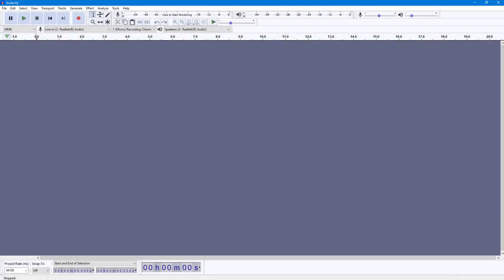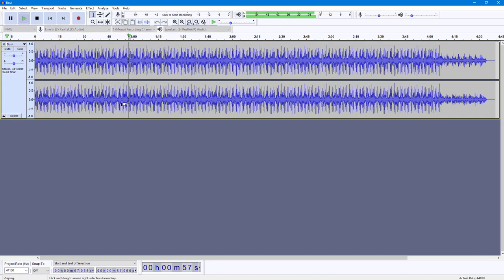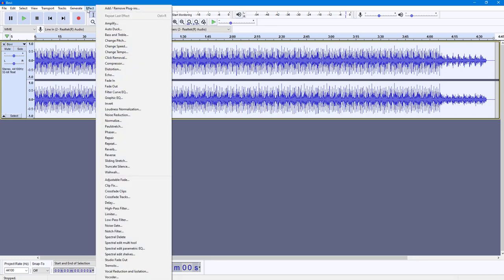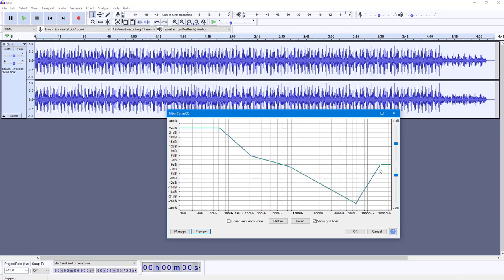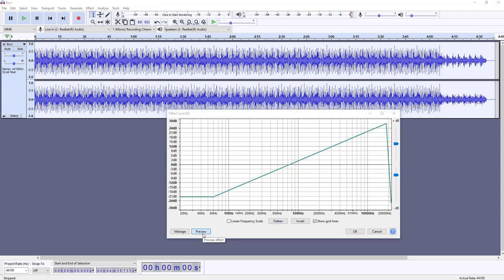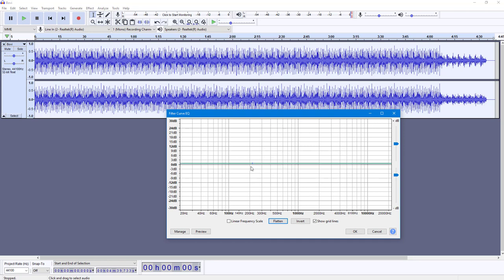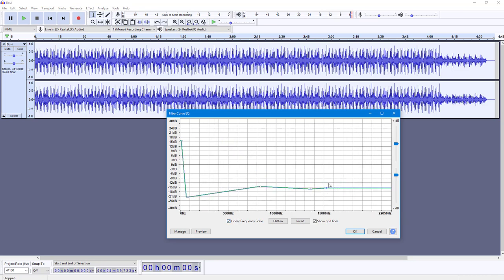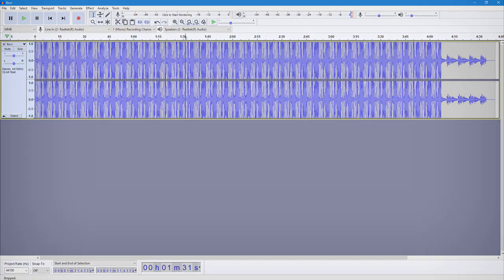Audacity Tutorial - Lesson 48 - Filter Curve EQ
In this tutorial, we will be discussing about Filter Curve EQ in Audacity